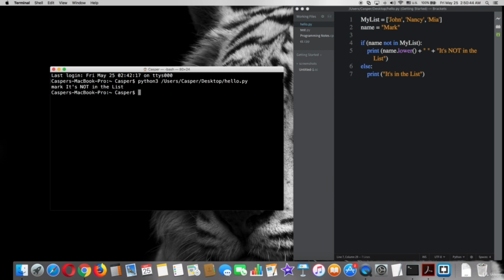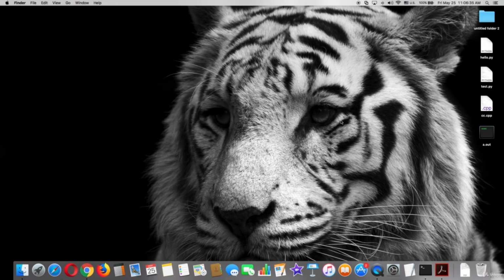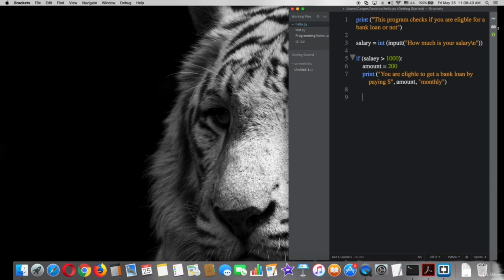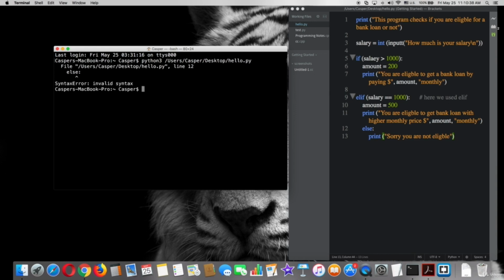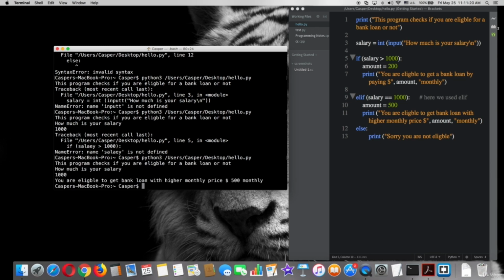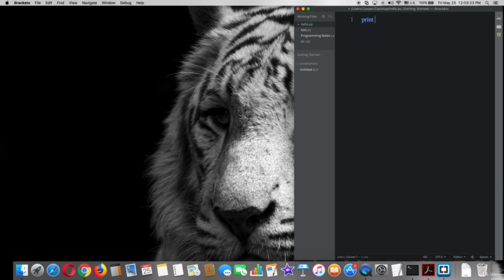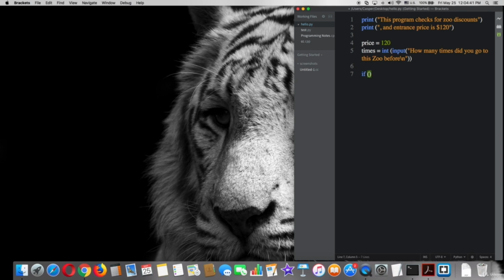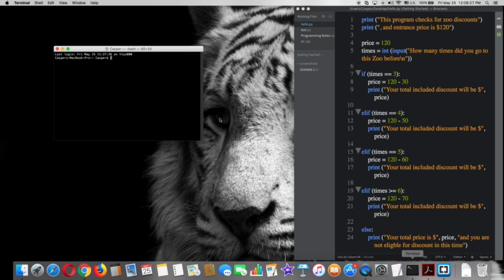If, else, if-elif, else Statements | Complete Python Course from Basics to Brilliance | Part- 8